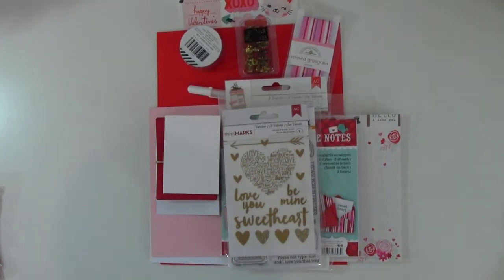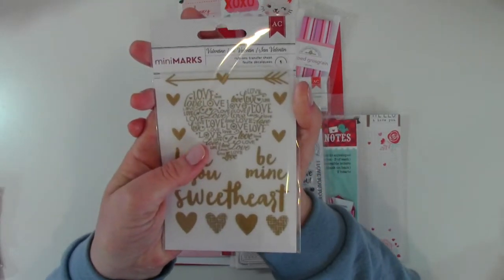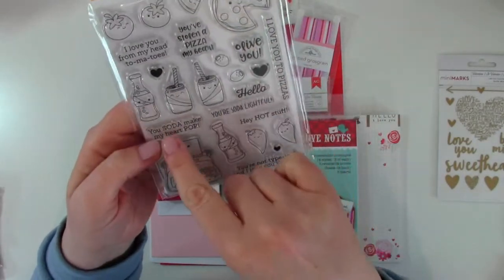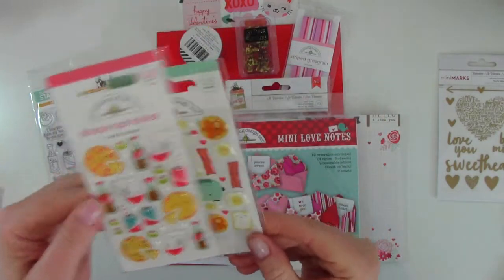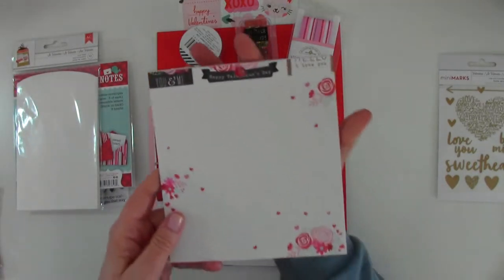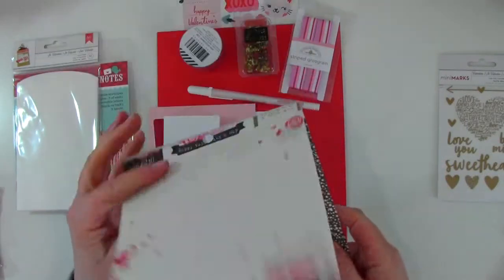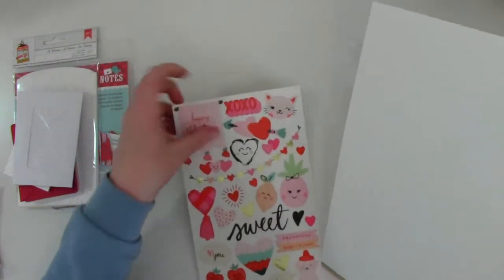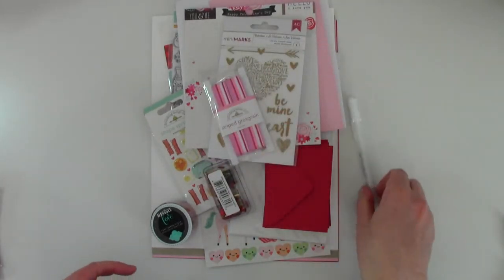UNBOXING Simon Says Stamp Limited Edition Card Kit ♥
I received the Simon Say Stamp Limited Edition Card Kit so join me for the unboxing of the kit.